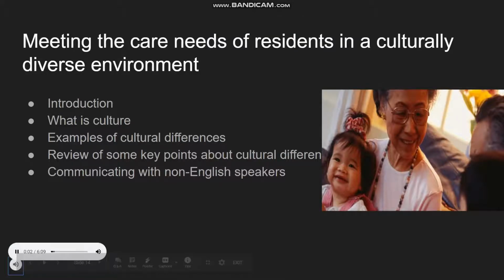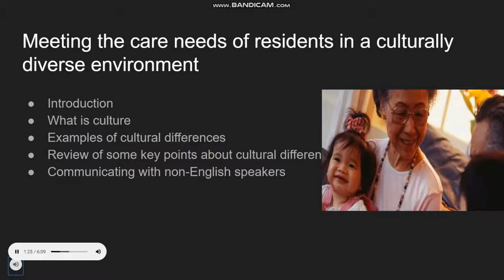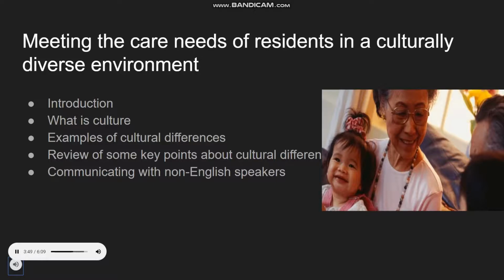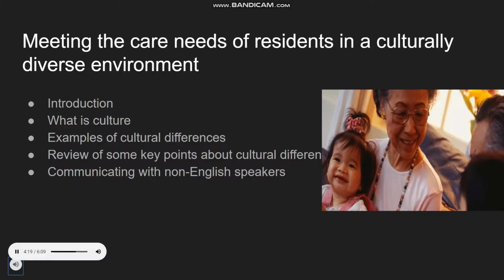Gaunley Home Care staff training part 11